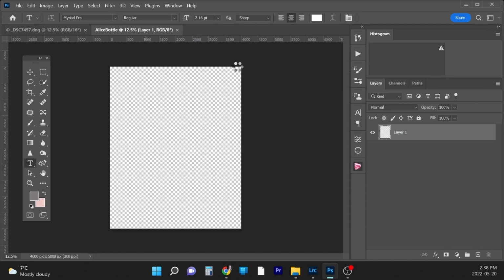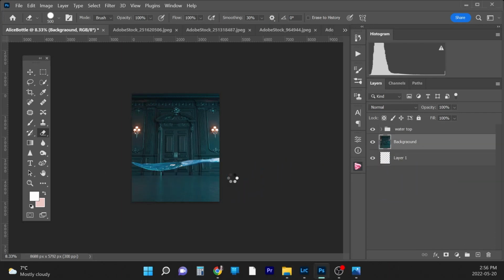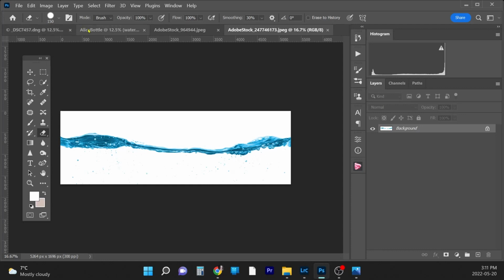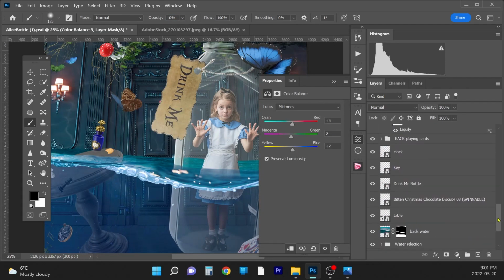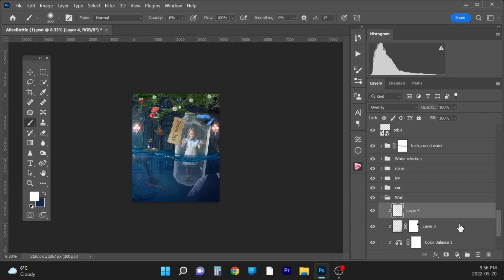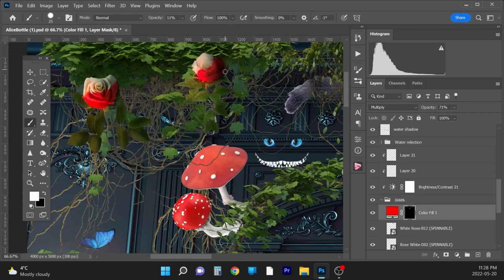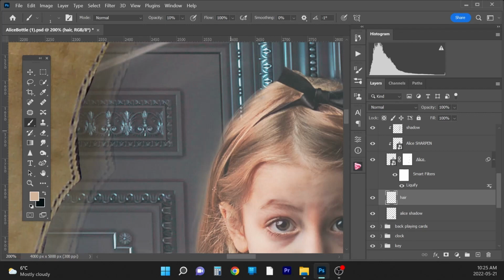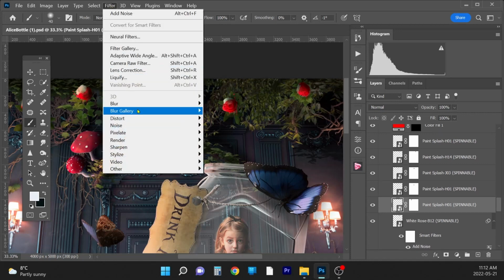Alice in wonderland photoshop tutorial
Hi Friends!!

If you can not watch this video now I suggest you save it to watch later. 🚩

If you found this information useful please like👍the video and share if you think someone else will find it helpful!